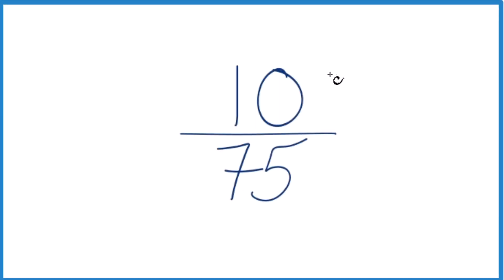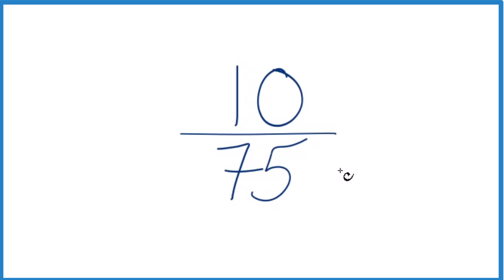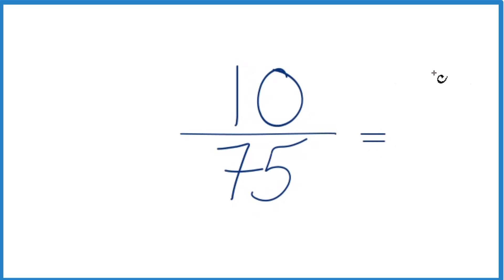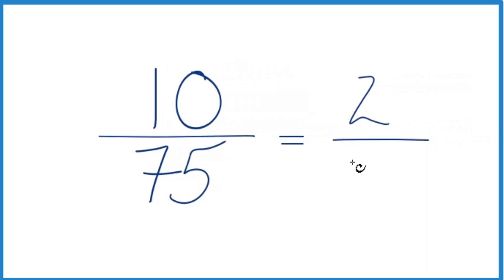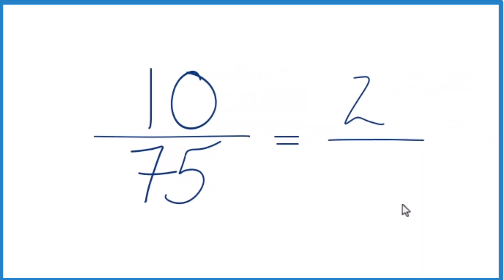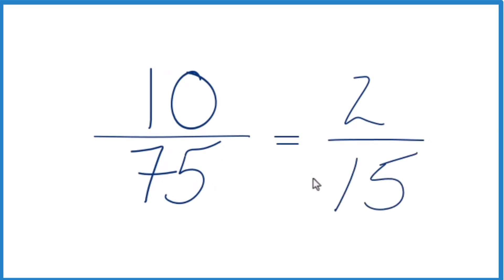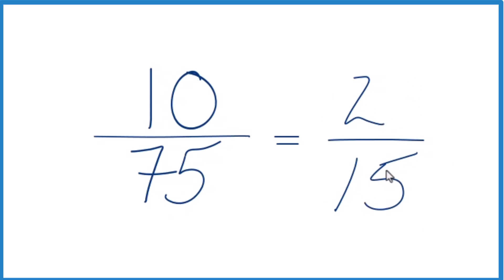How to Simplify the Fraction 10/75